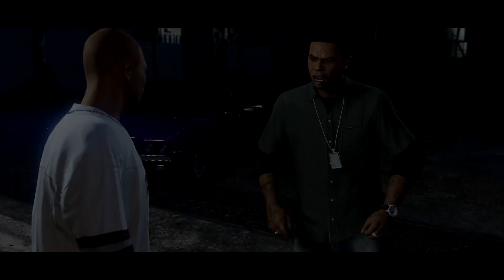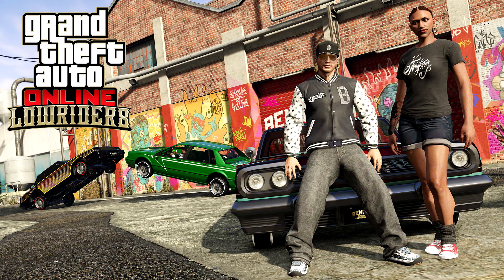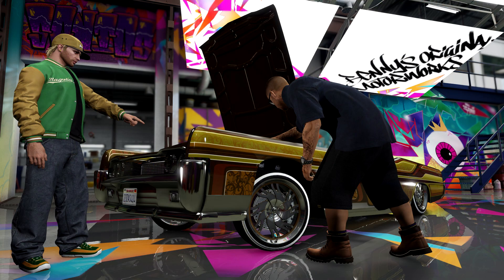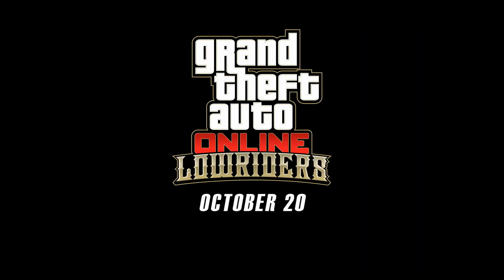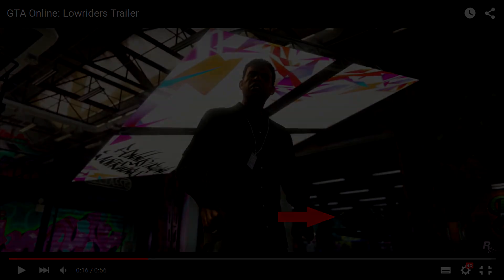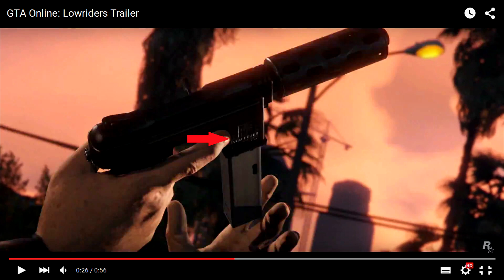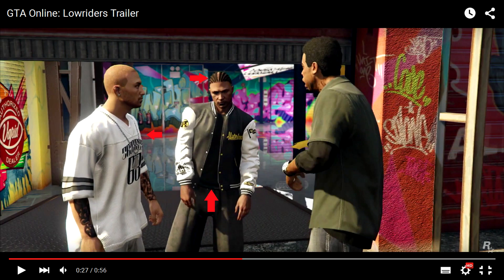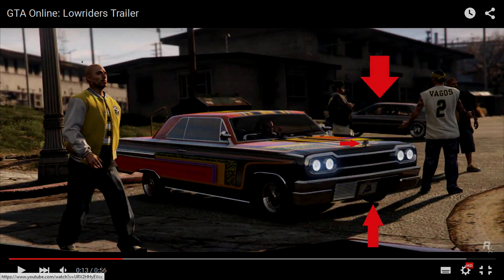GTA 5 Online LOWRIDERS DLC TRAILER BREAKDOWN! Hidden / Secret Features & More In-depth!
GTA 5 Online LOWRIDER DLC TRAILER IN-DEPTH! Hidden Features, Sports Cars in New Custom Shop & More!

SAINTSNATION DISCOUNTS!